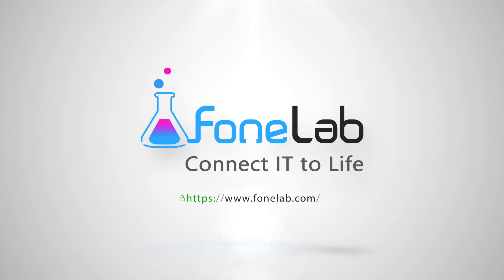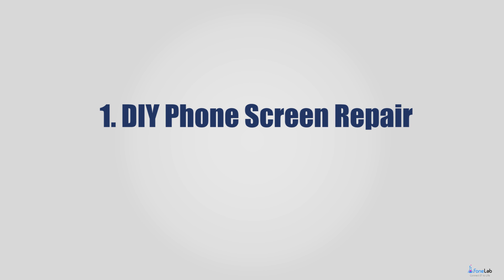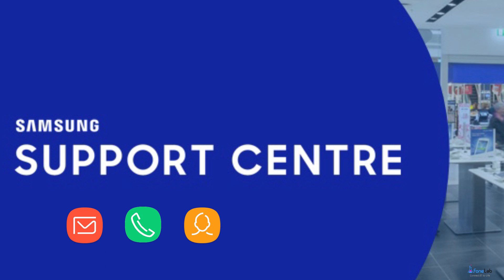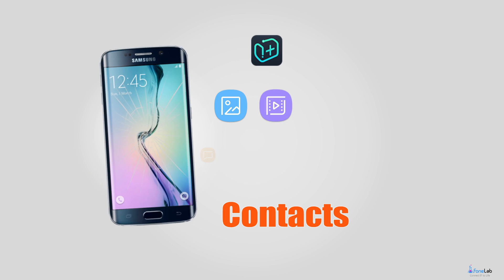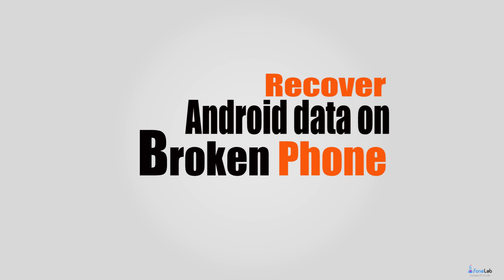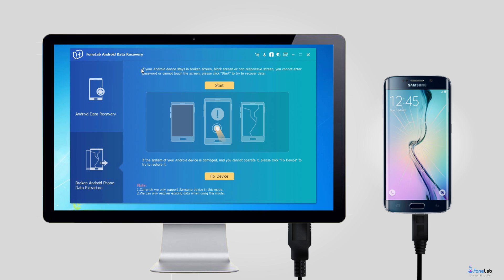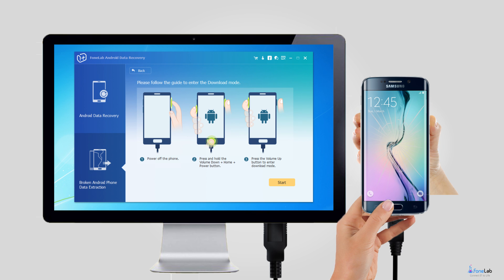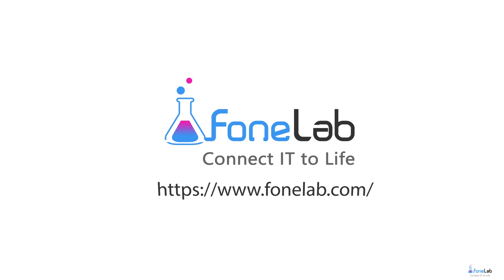How to Fix Cracked Android Phone Screen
for more details about cracked Samsung data Recovery. Here we will introduce a simple way to recover data from cracked Samsung Android phone. now.

Description: Got a cracked screen on your Android phone? Three ways to deal with it and recover lost data from the broken device within a few clicks.